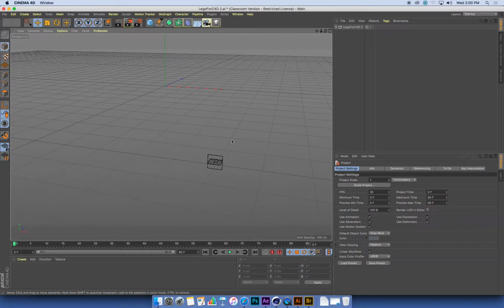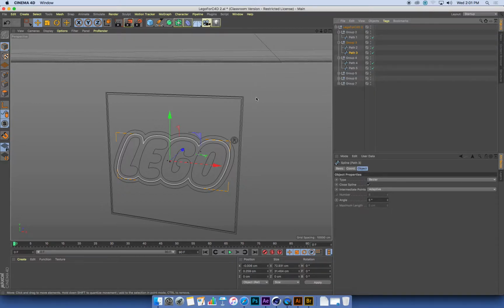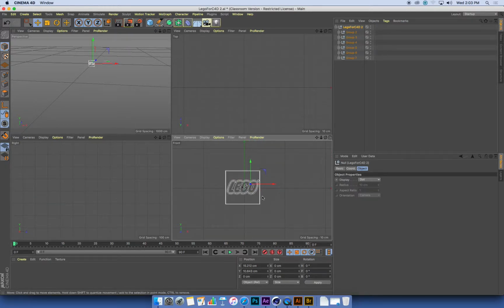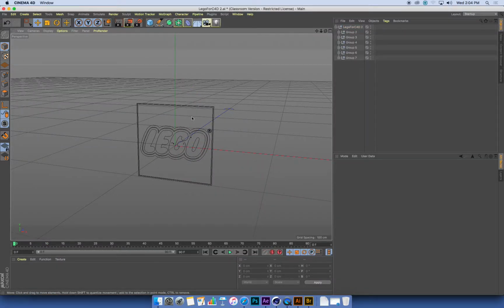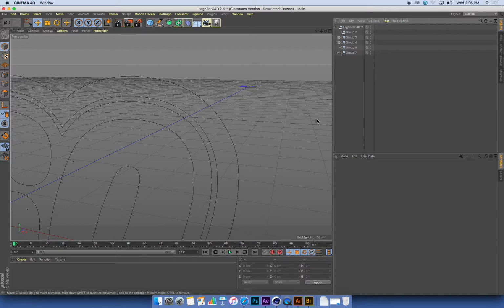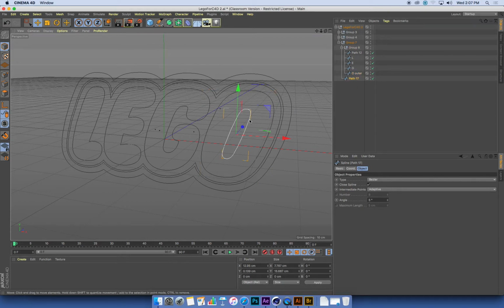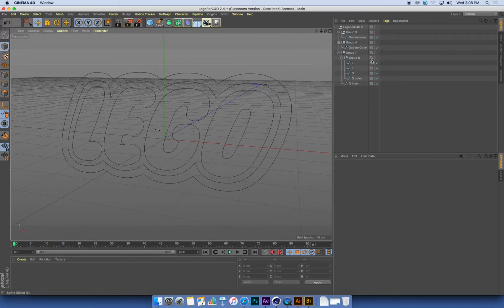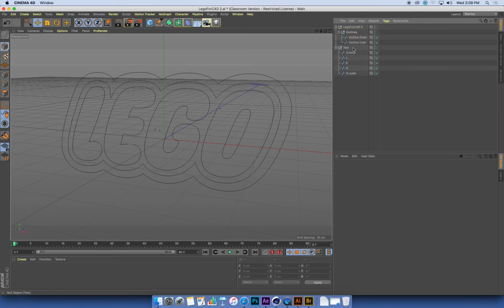02 Cinema4D - Groups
Ara School of Art & Design lesson
Organising imported splines (curves/paths) using Groups